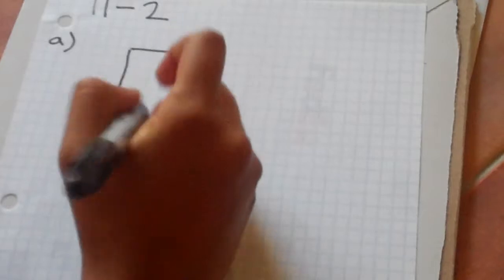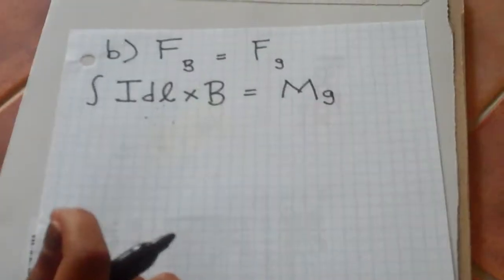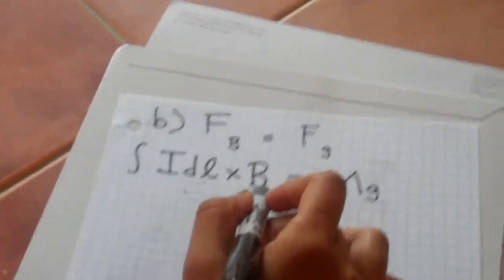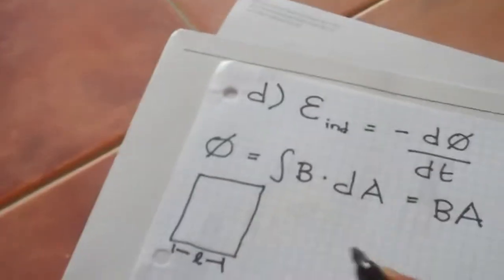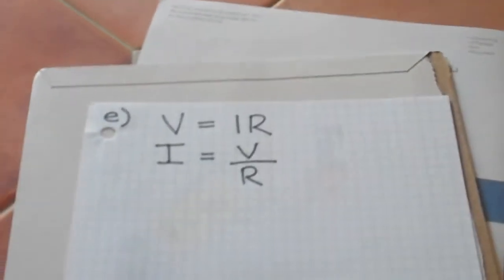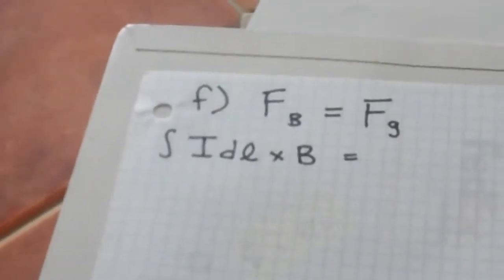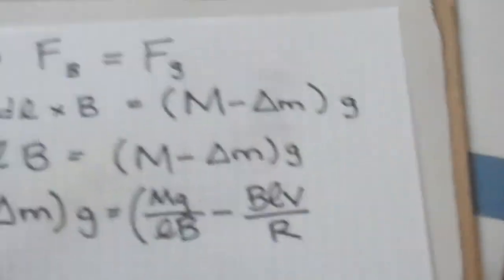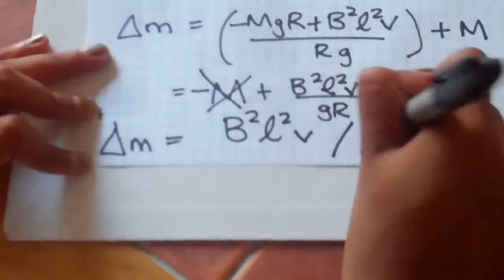Problem 11-2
Electromagnetism, magnetic force, Ohm's law, induced emf